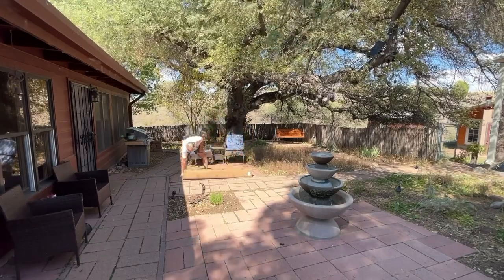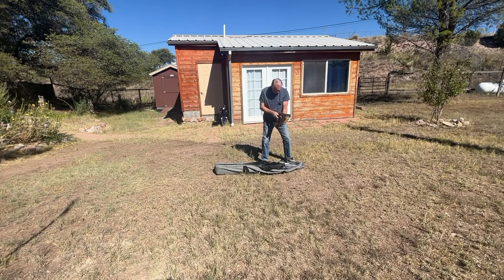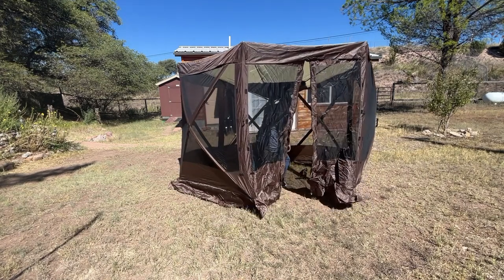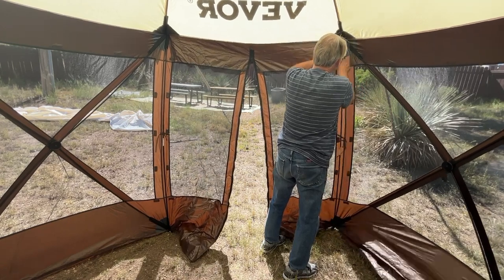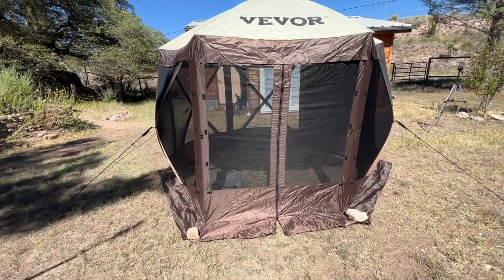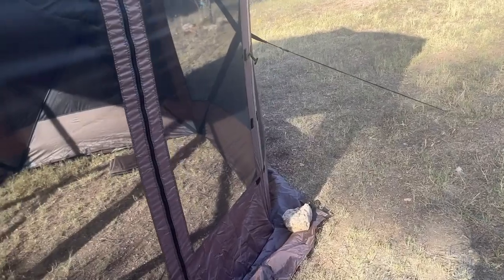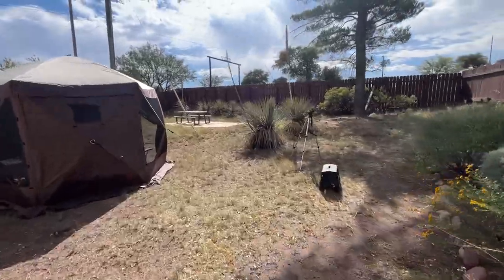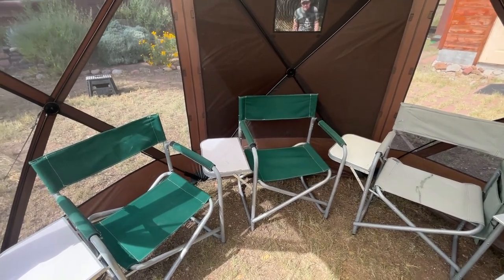VEVOR 10X10 Gazebo Screen Tent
The VEVOR Gazebo Screen Tent is mosquito proof, no-seeum proof, waterproof, UV proof, wind resistant and priced lower than comparable brands.  Its our new camping tool for USA travels in a 40' Monaco motor home, or whatever else is on my mind today.  :)